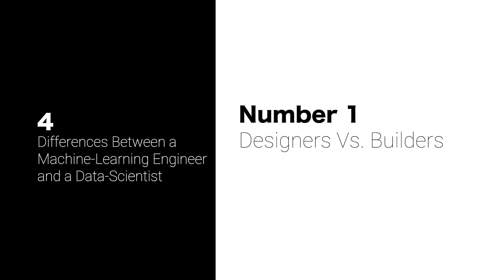Differences Between a Machine Learning Engineer and Data Scientist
Understand the differences between a machine learning engineer, their typical daily activities, salary expectations and which might be a better career path for you to follow.